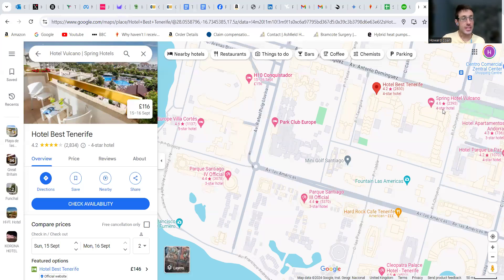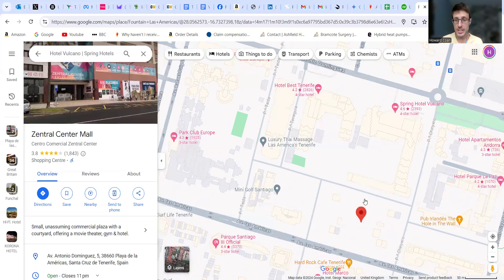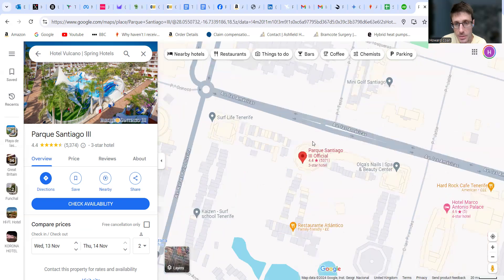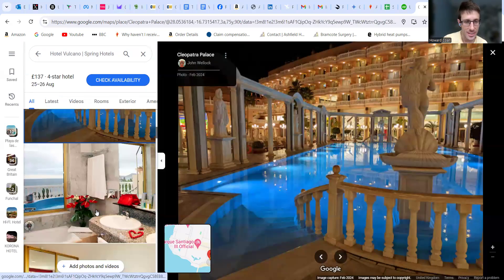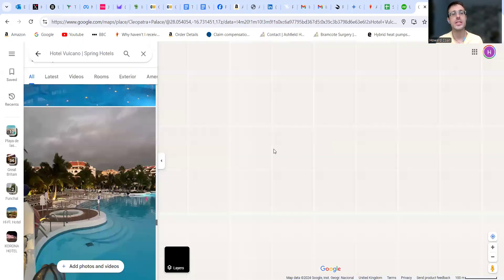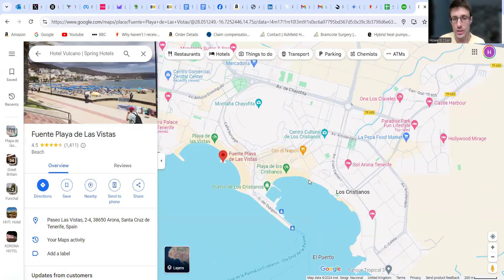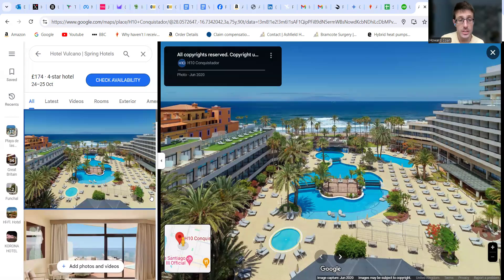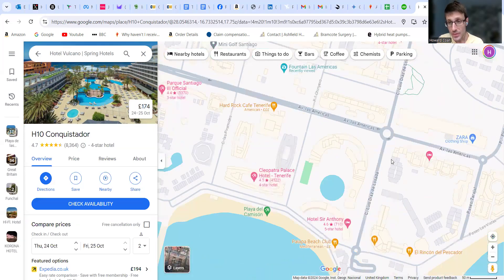The Ultimate Guide to Tenerife Accommodation (and where to avoid!)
Save on airport hotels, parking, car hire, transfers & more.

Book by 26 September 2024

Search nomad itineraries and find loads of travel hacks with Kiwi - they even do the online check-in for you & email you the boarding pass.

Quickly and easily book the hotels mentioned in this video -
ZenHotels have 24/7 support and free cancellation options on most rooms, plus get prices and the convenience of paying in your own currency: